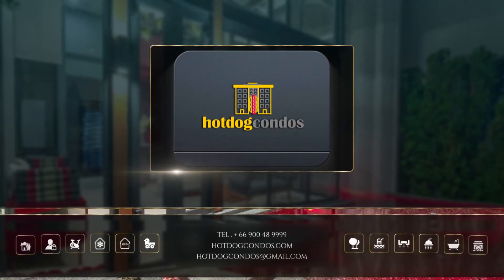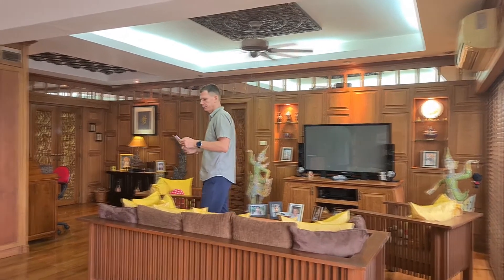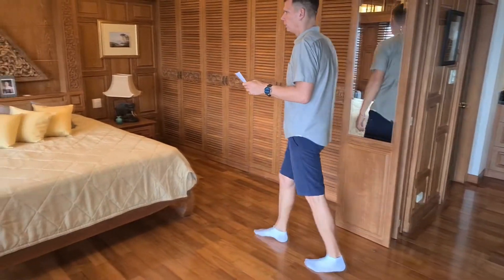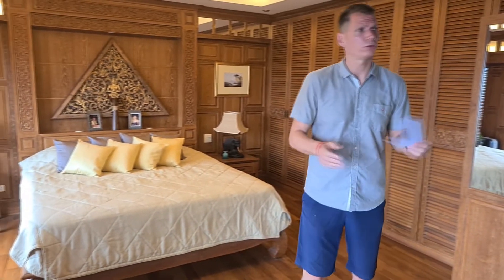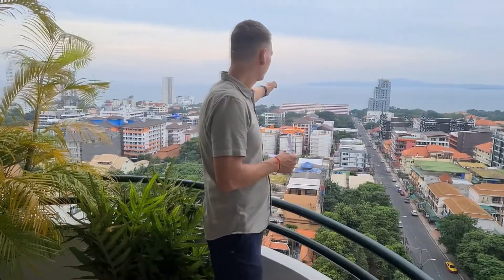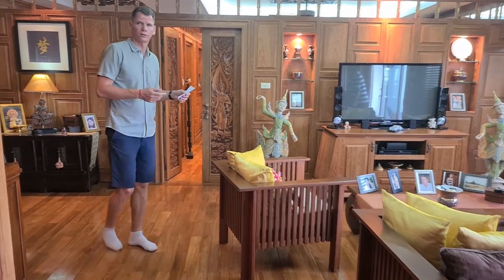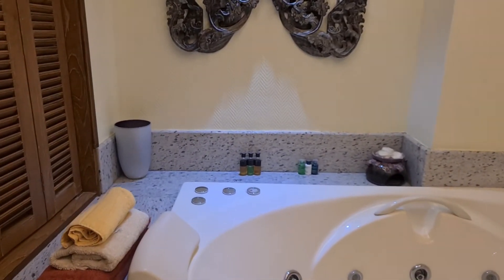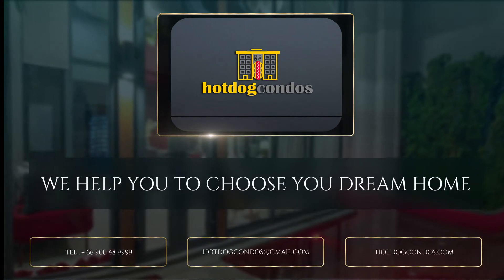Star Beach Condo Pattaya Thailand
This unique Thai Bali style condo in located in Pratamnak area, the luxury district of Pattaya and offering a breath taking uninterrupted sea view from all 4 balconies. In the hearth of Thailand, Pattaya has a very nice climate to live, no matter if its only a vacation or u retire here. Star Beach Condo has a huge swimming pool, fittness room, and everything in walking distance!